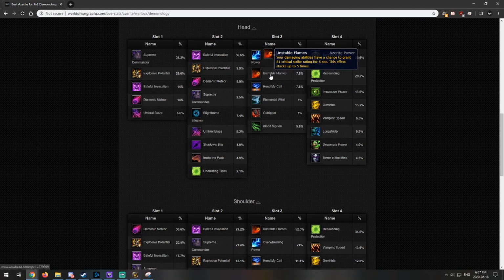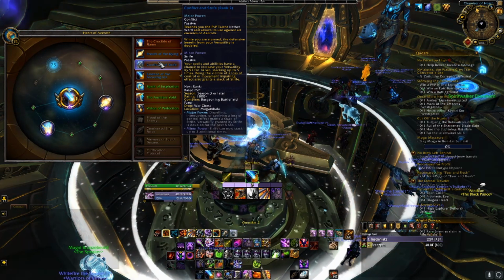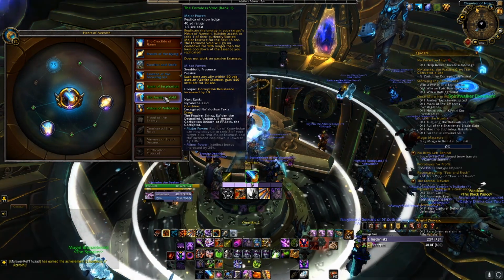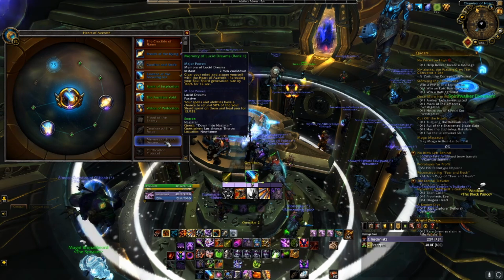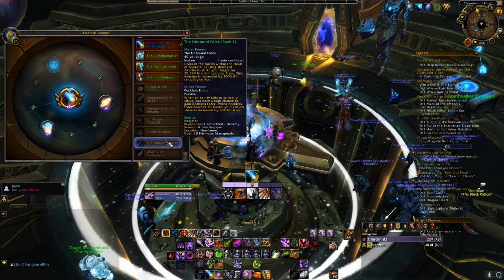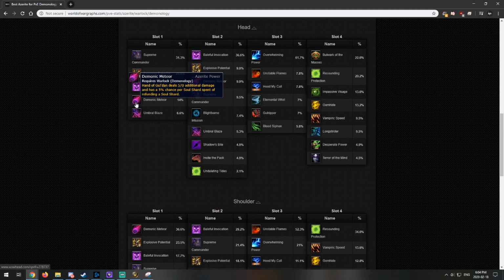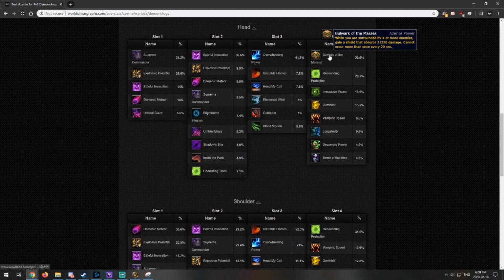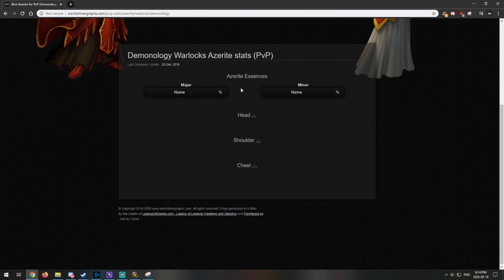How to play Demonology Warlock in BFA 8.3 PART II - Azerite Heart Traits and Azerite Gear PVP. 2100+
Part II video on the "How to" subject. This video will give a details on what talents to pick for PvP (Player vs Player) for Arena's mostly 3's. This Azerite heart trait and gear trait selection is for high rating 2100+
This is part two of 4 part, next part I will going over Rotation and Addons that can be helpful for you, video after that will have some Demonology PvP footage with commentation
Currently pushing for 1800 rate with this talent set up. My team is Restoration Shaman and Assassination Rogue.